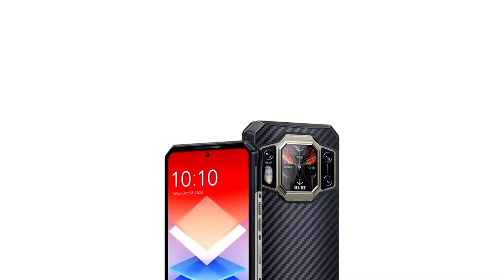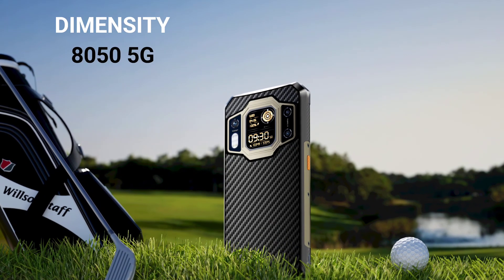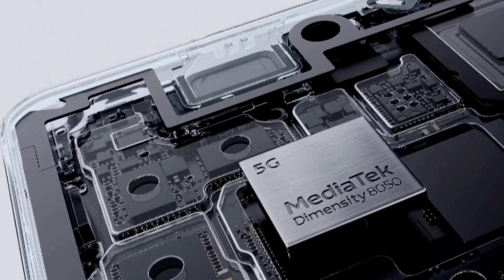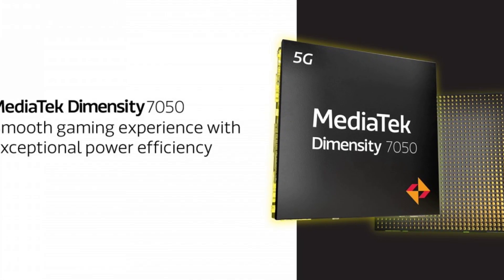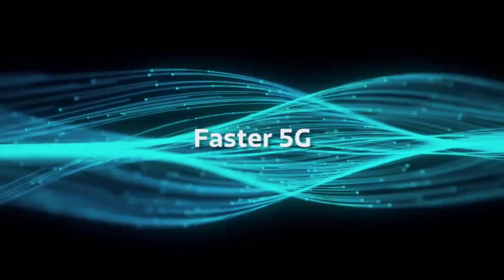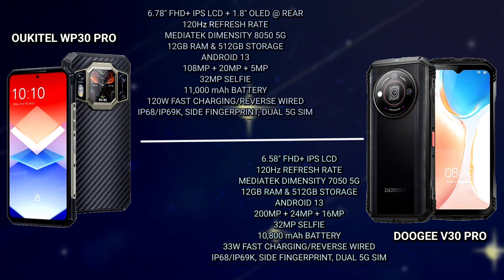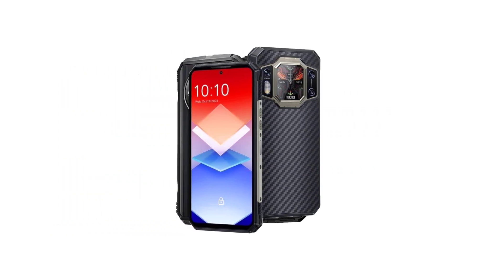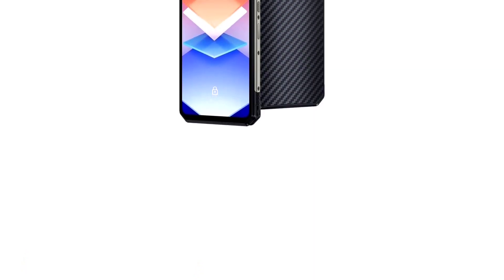Oukitel WP30 Pro vs Doogee V30 Pro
Oukitel WP30 Pro vs Doogee V30 Pro comparison, which of the two rugged 5G smartphones is equipped with the best specs? Let's find out!